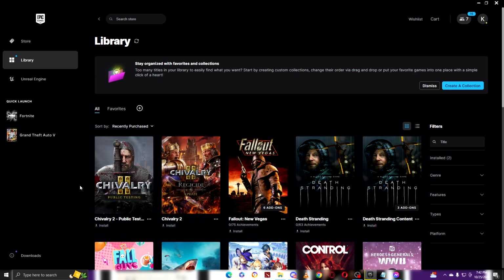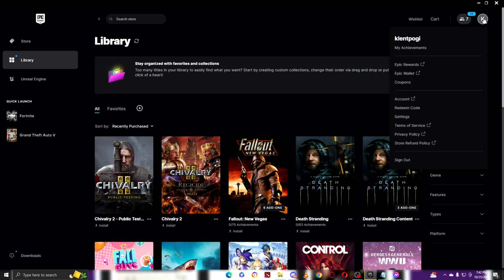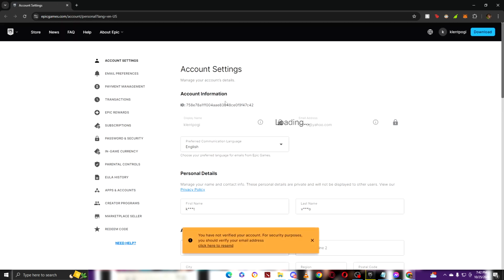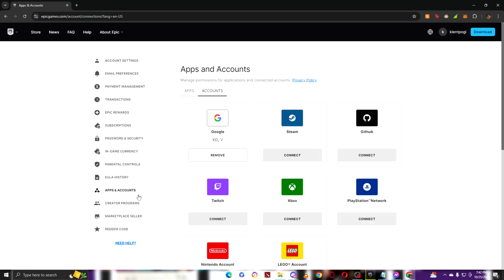How to Link Epic Games to Steam | GG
How to Link Epic Games to Steam – Connect Your Accounts Seamlessly

Linking your Epic Games account to Steam allows you to access your favorite games across both platforms effortlessly. This step-by-step guide will walk you through the process, enabling you to enjoy cross-platform features, including game libraries and friends lists. Follow these simple instructions to link your Epic Games account to Steam, ensuring you can seamlessly transition between the two platforms and enhance your gaming experience.